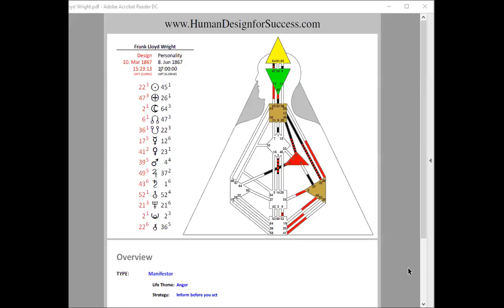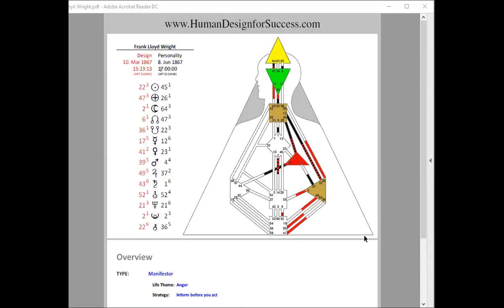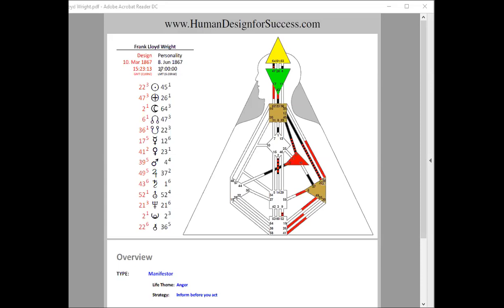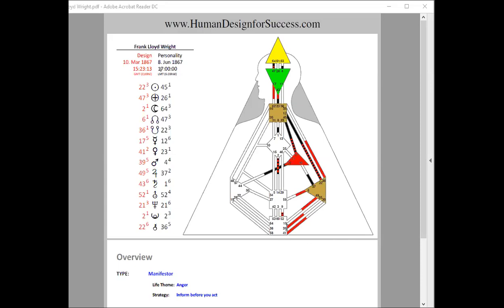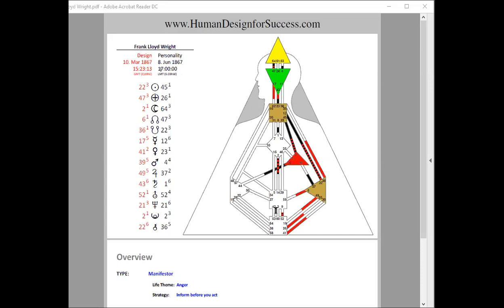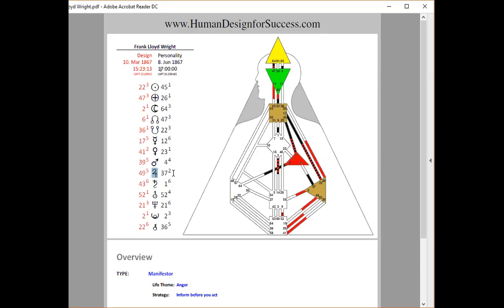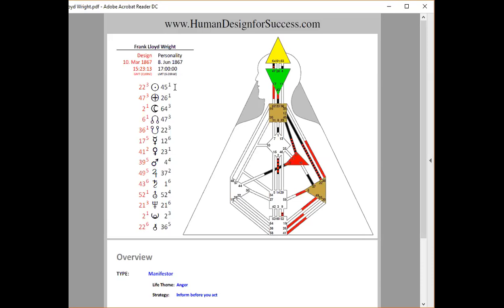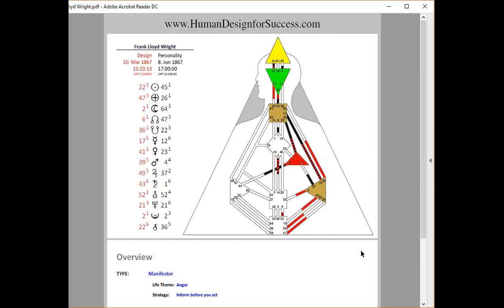Human Design Celebrity Chart Review--Frank Lloyd Wright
Explore the trailblazing personality of famous architect Frank Lloyd Wright through his Human Design Chart.